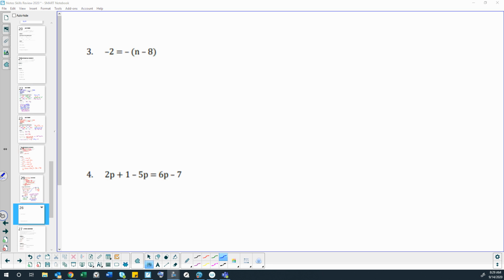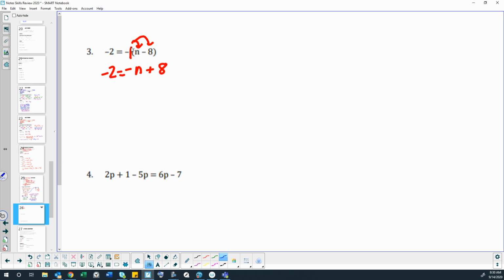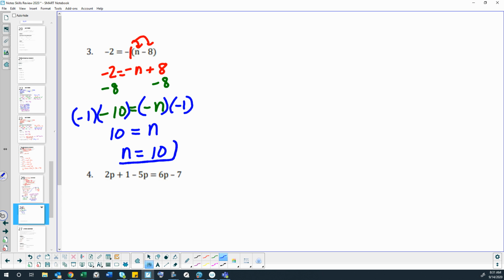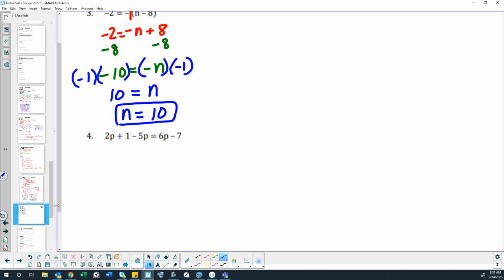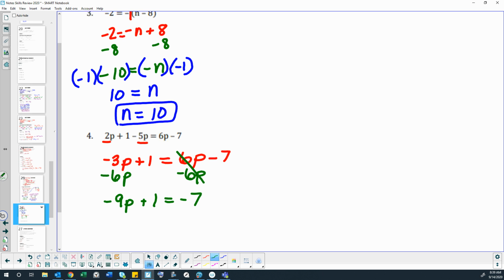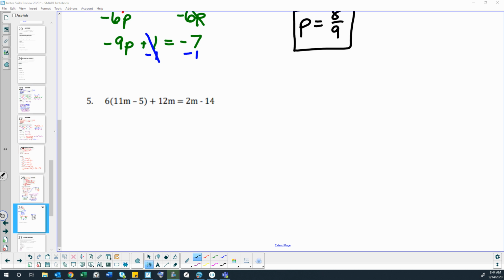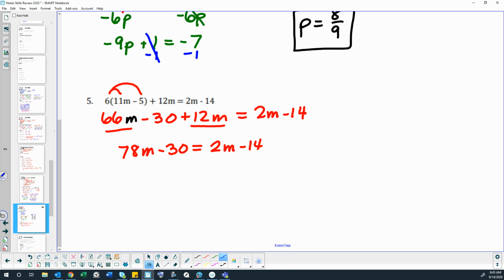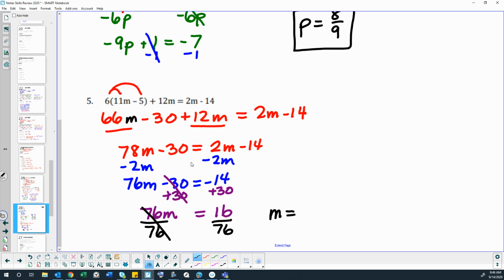modern math skills review multi step equations video 3